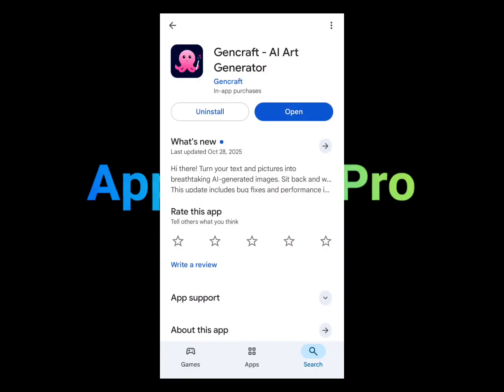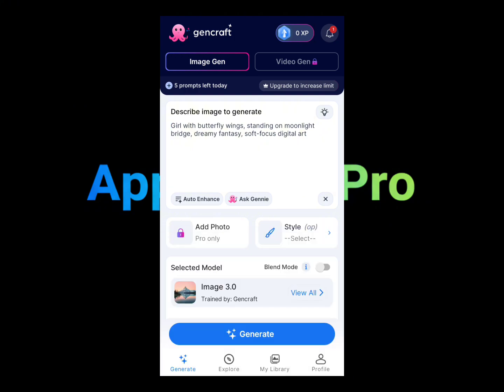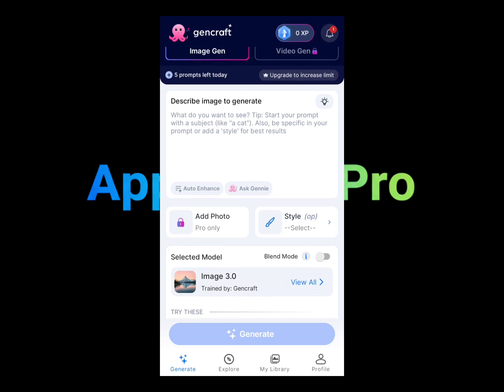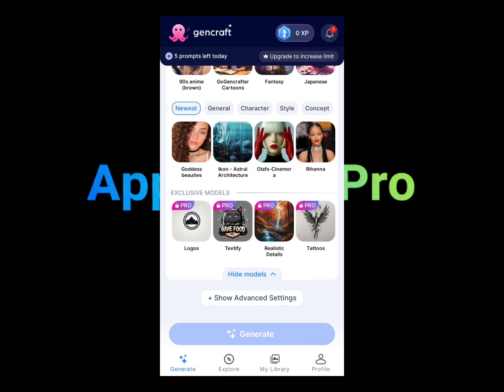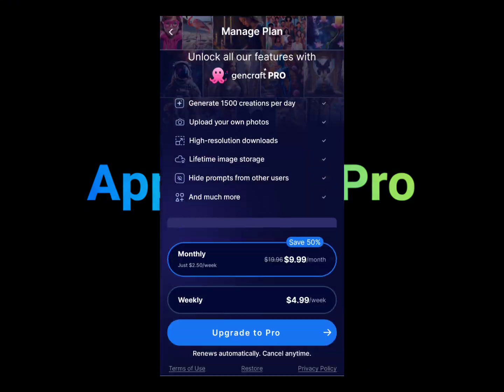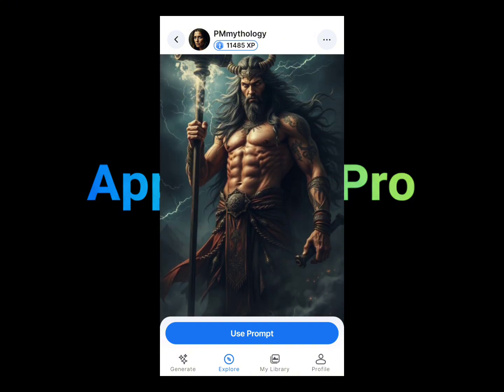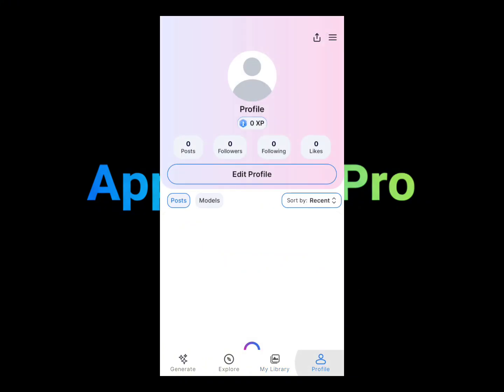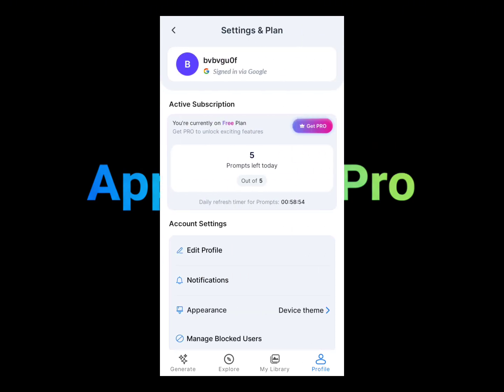Gencraft (FULL Tutorial)